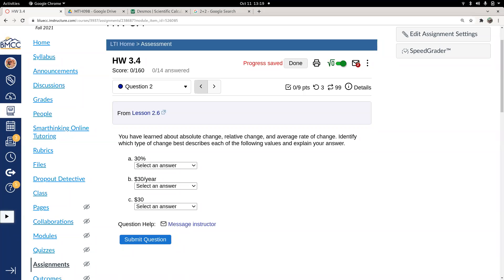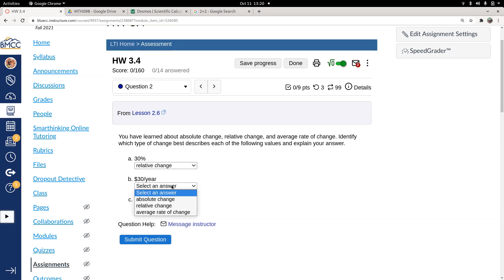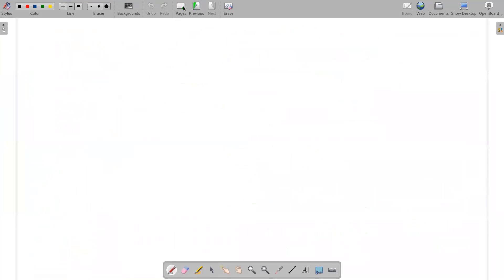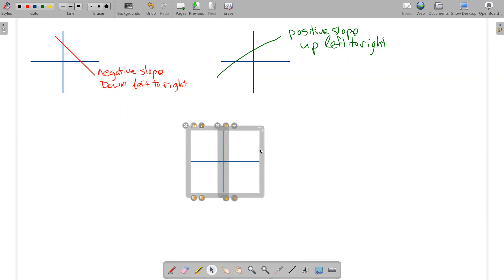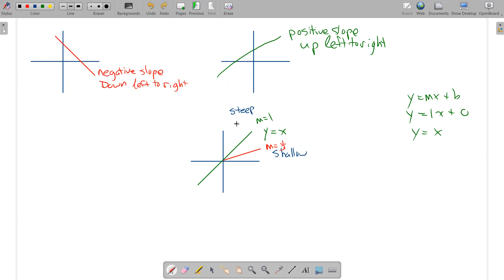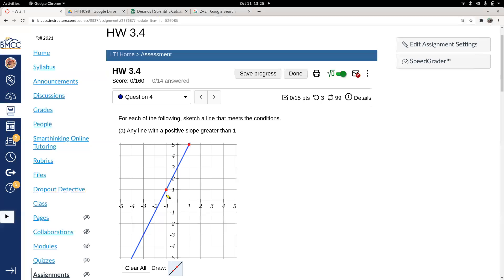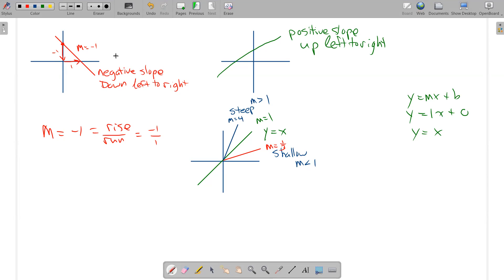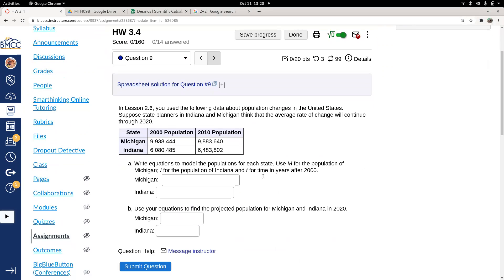MTHG098 HW 3.4 slopes & lines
mth098 Quantitative Literacy 2
HW 3.4 slopes & lines